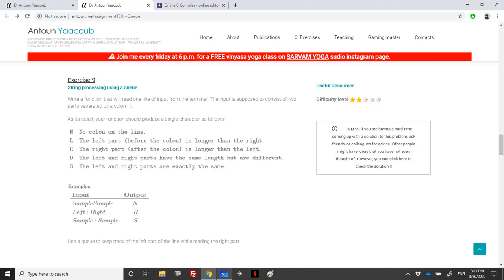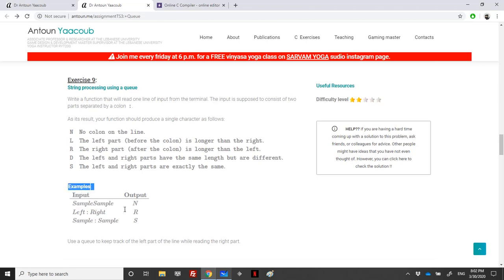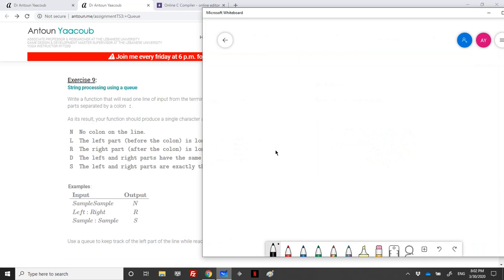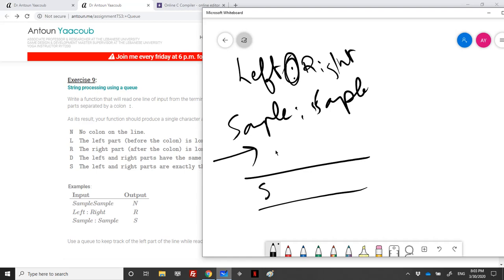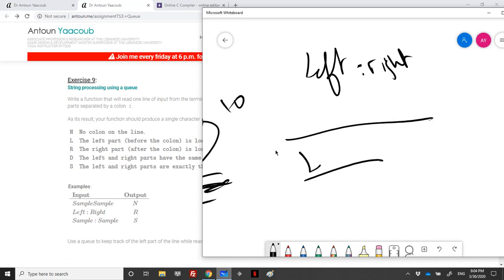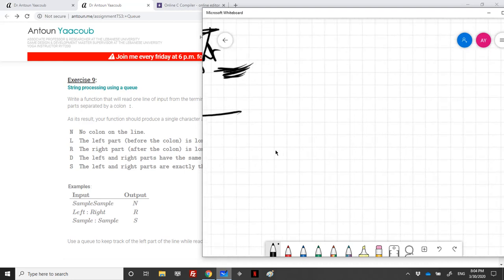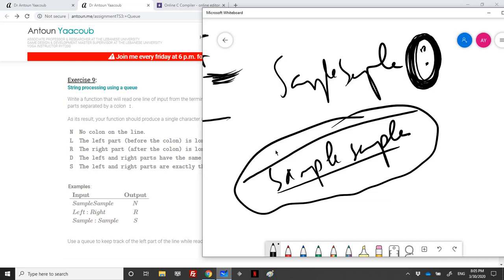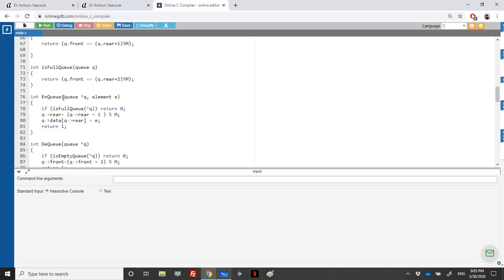Data structures - Exercise - String processing using a queue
Exercise solving from the queue course